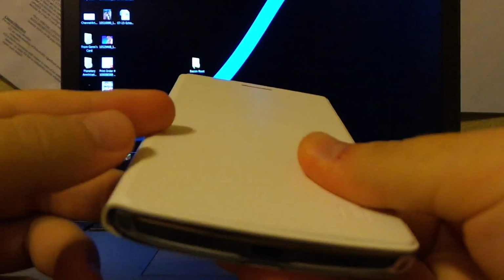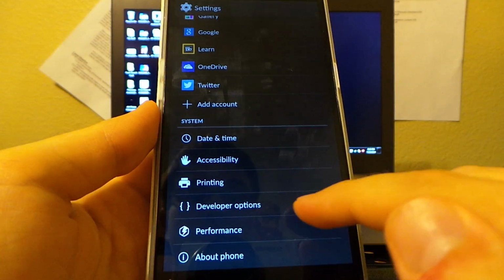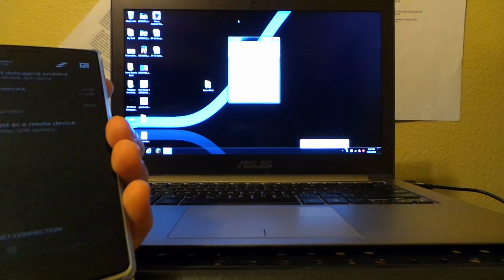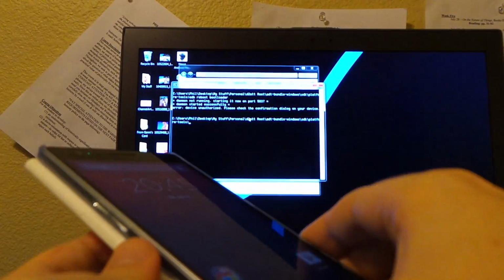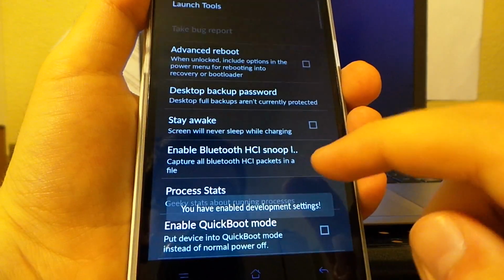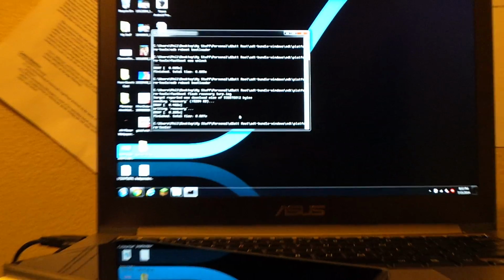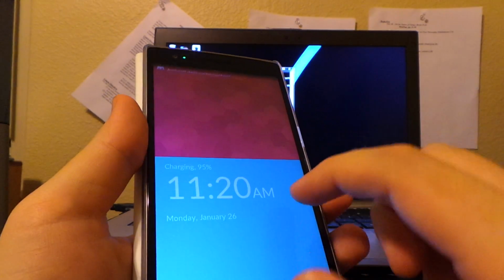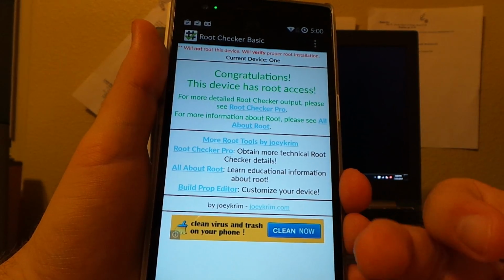How to Unlock Bootloader, Install Custom Recovery, and Root The OnePlus One on Windows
I present a video tutorial for how to Unlock the bootloader of, install a custom recovery on, and root your OnePlus One.  Unlocking the bootloader wipes ALL data on the phone that wasn't there when you got it out of the box.  The warranty of the device is NOT void with rooting it, UNLESS you use root to blow and ruin the processor with modifications.  Enjoy.

Special thanks to OnePlus forum user vmk2310 for the written tutorial used in this video.